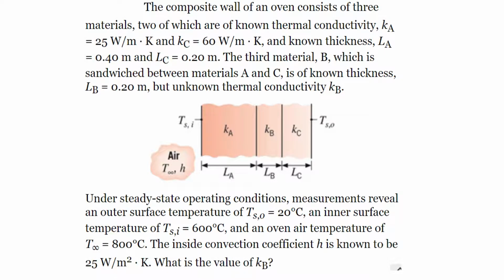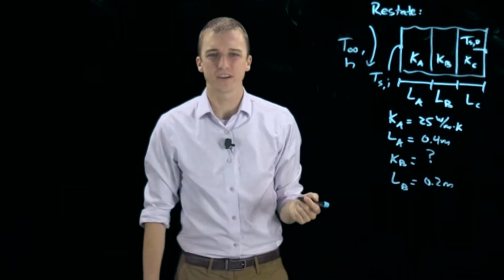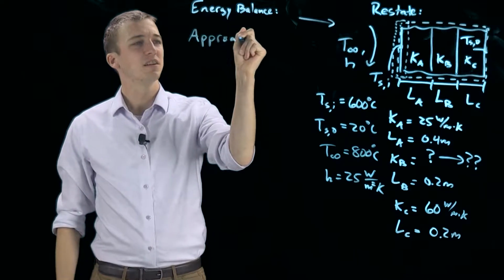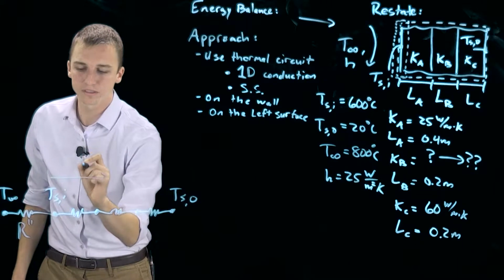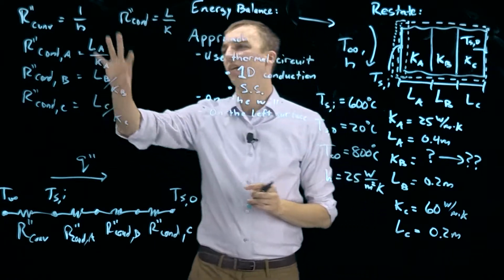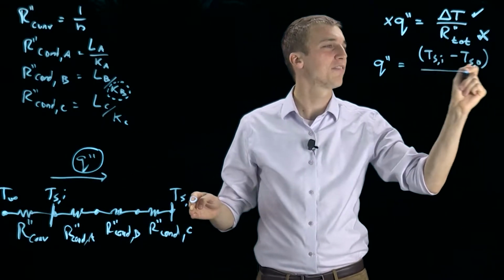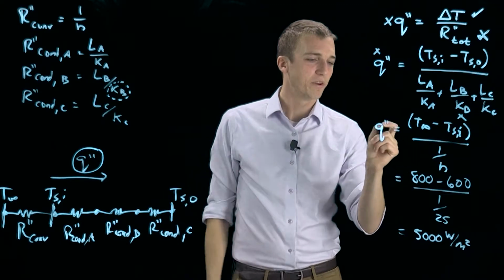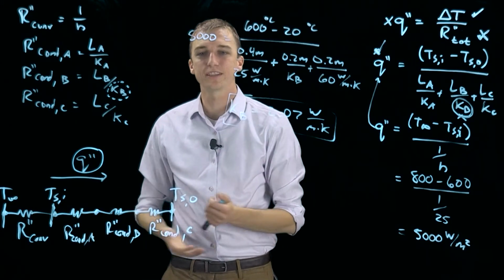HW 3 Pratice 1 - Thermal Circuit Analogy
In this problem, heat is transferred through an oven wall. We are asked to find the thermal conductivity of a material in the wall which we will do using a thermal circuit. This is a solution video for Dr. Mulford's heat transfer class. This is the first practice problem for the third homework and corresponds to Bergman and Lavine 8th Edition Problem 3.16